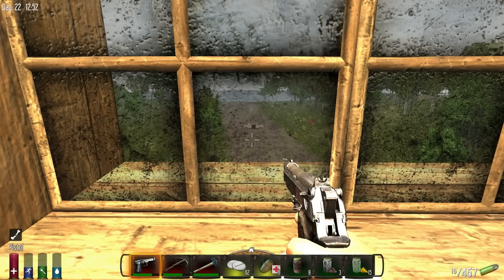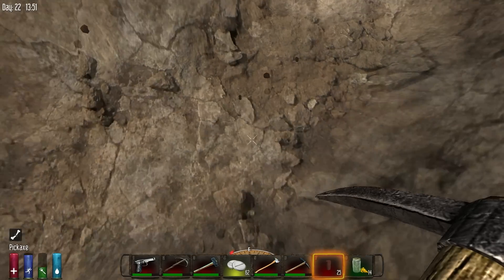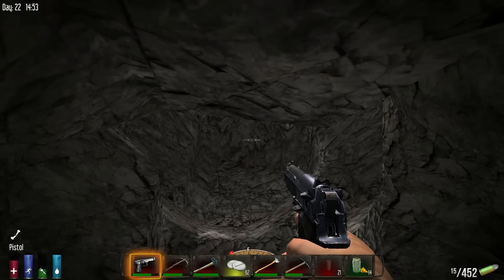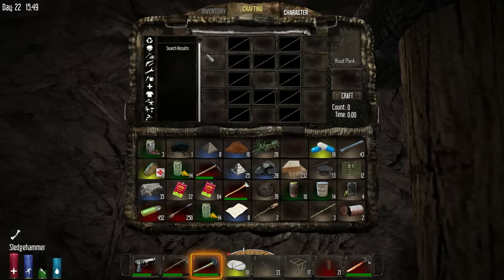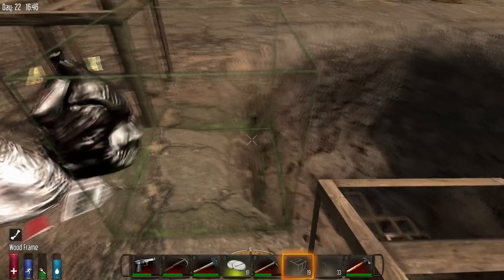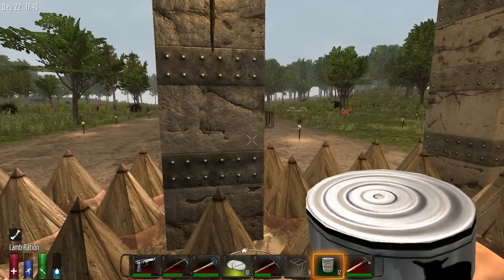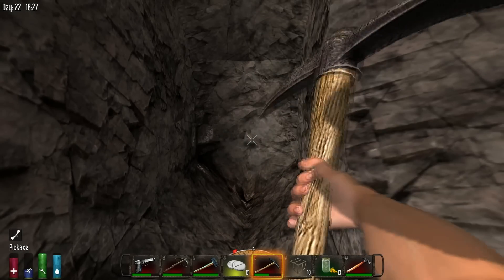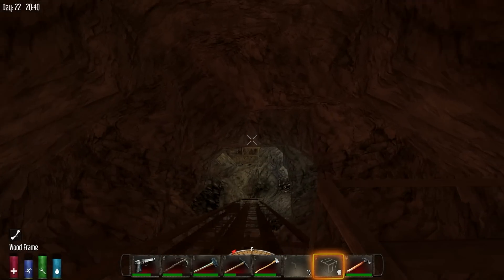7 Days to Die Alpha 9.3 Gameplay / Let's Play (S-9) -E36- "Tunnel"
Welcome to the 7 Days to Die Alpha 10 Season. Alpha 10 had introduced many new things to the game like the wellness system, more upgradeable blocks, higher difficulty and much more. Building on survivalist and horror themes, players in 7 Days to Die can scavenge the abandoned cities of the buildable and destructible voxel world for supplies or explore the wilderness to gather raw materials to build their own tools, weapons, traps, fortifications and shelters.

7 Days to Die Key Game Features:

• Stealth System - Sneak past zombies who can see, hear and smell you and smelly items in your inventory and throw rocks to distract them.